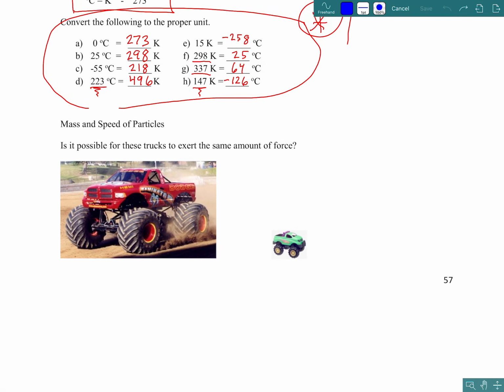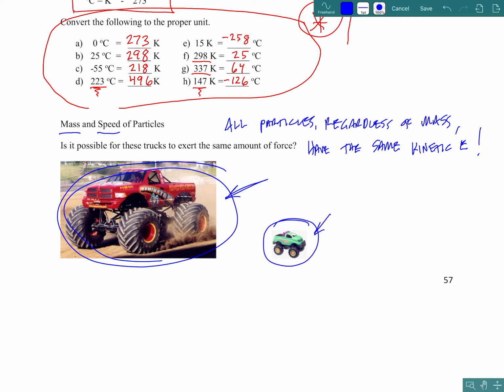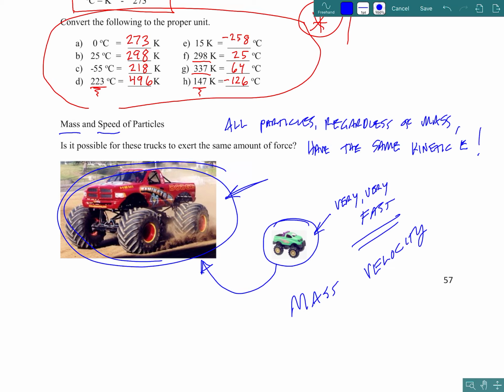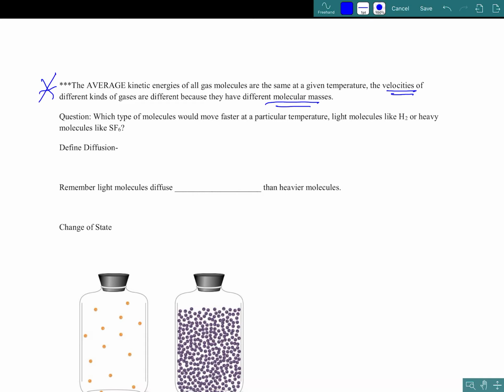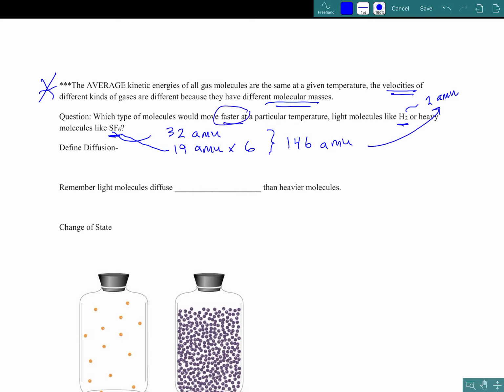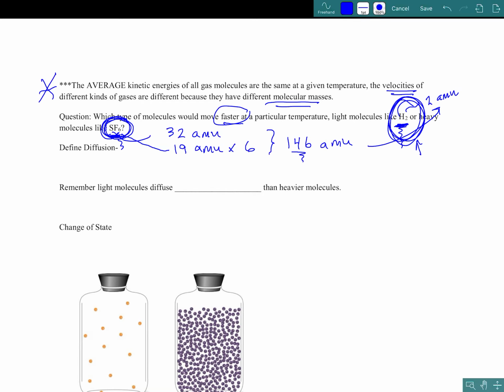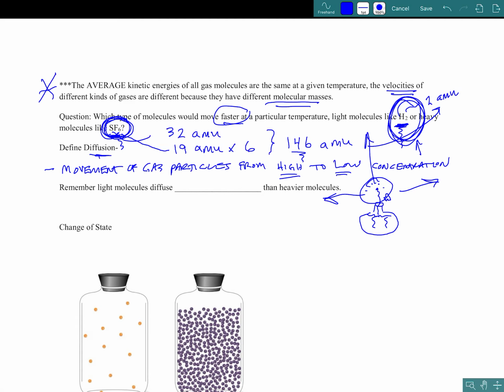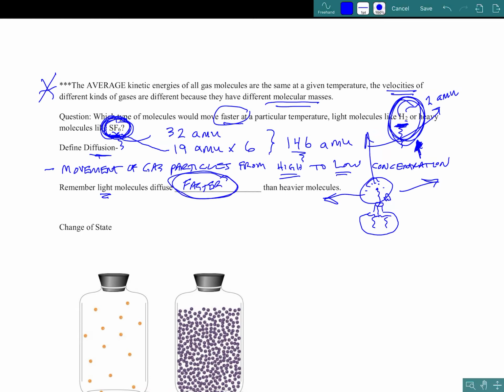Core Chemistry: Kinetic Theory_c Molecular Mass and Diffusion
This video is for my Core chemistry students.  This is a basic high school, full year chemistry class.  This is not considered to be a college prep course.  Basic principles are relayed to students that fulfill state core requirements.
This video discusses the relationship between molecular mass and velocity.